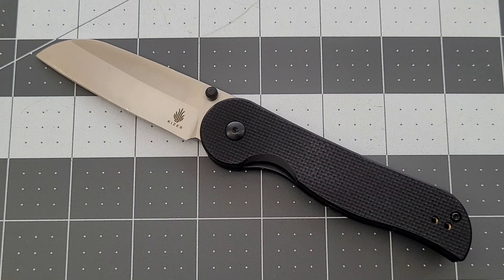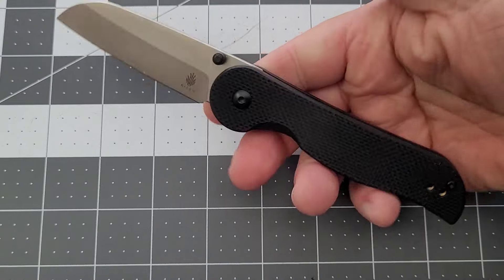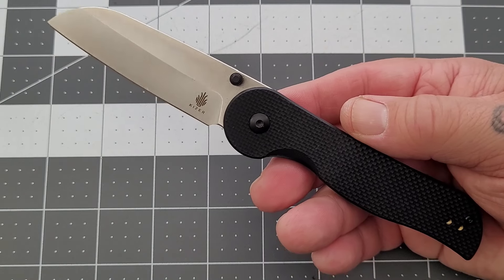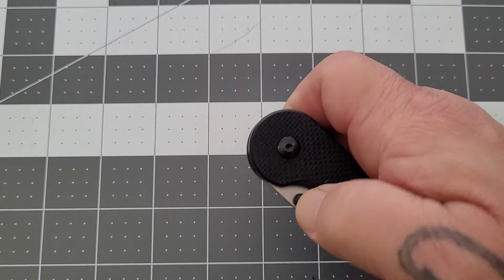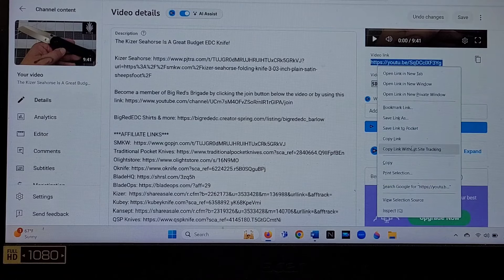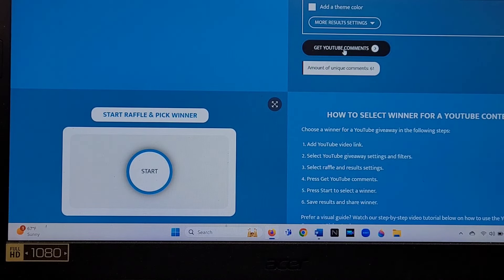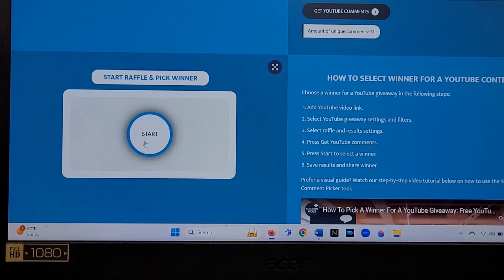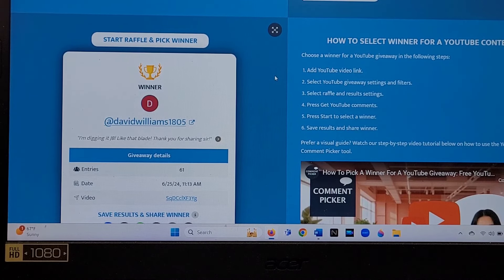Kizer Seahorse Giveaway Drawing!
White Mountain Knives: BIGRED10
TITAN Survival: BIGREDEDC save 10%